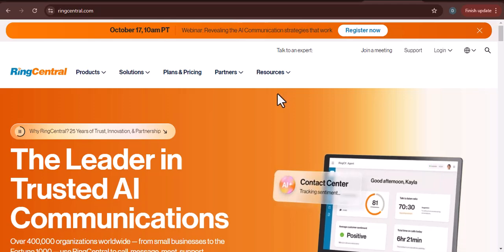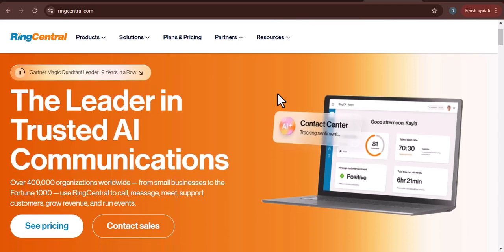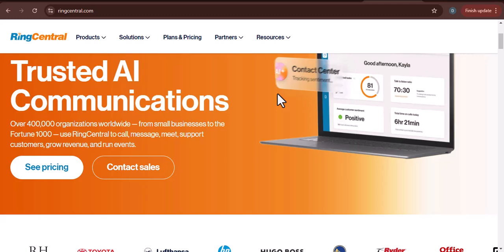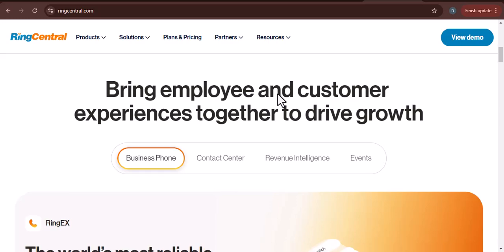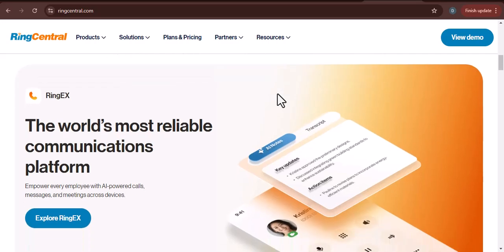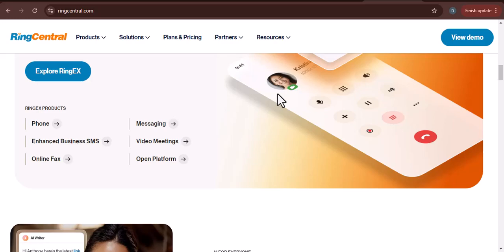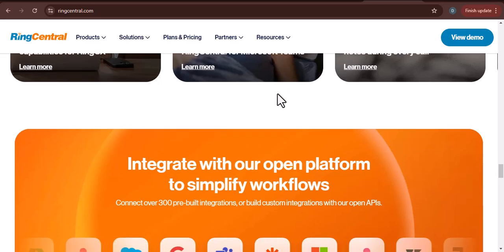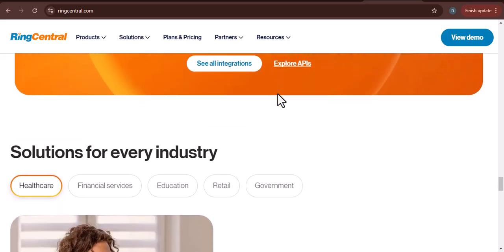How do I use RingCentral for calls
In this video, you will learn about How do I use RingCentral for calls

9 YouTube Channel Ideas to Help You Choose Your Own

✅IGNORE THIS
Related Search: